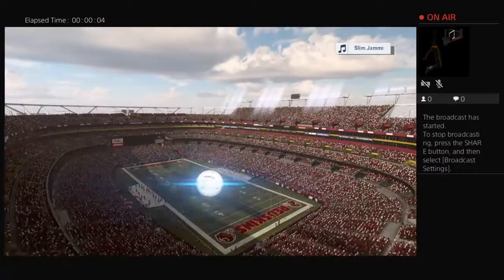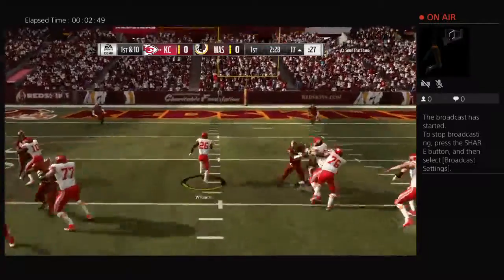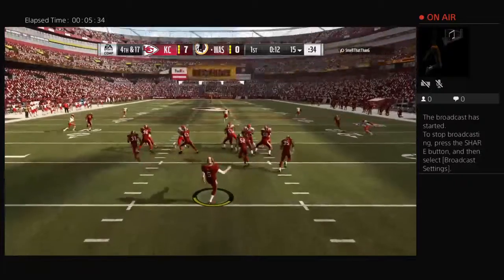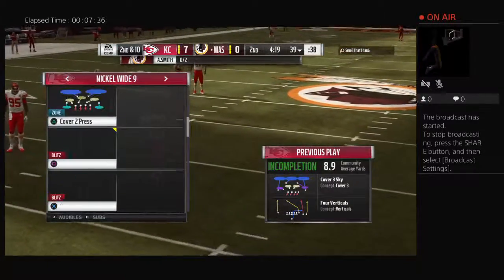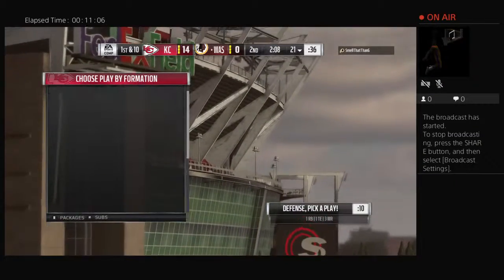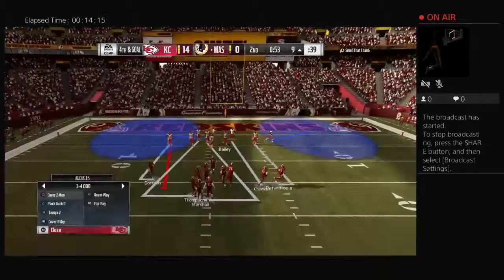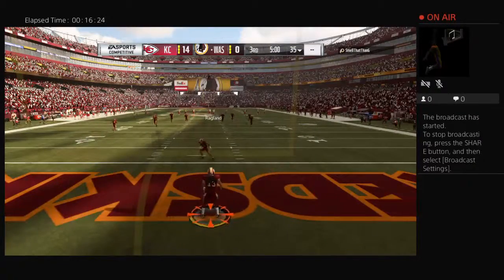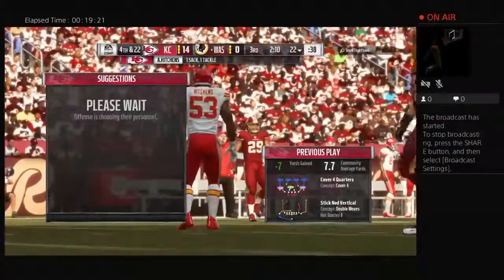Mrhill0301's Live PS4 Broadcast